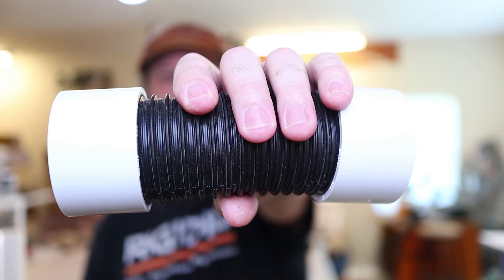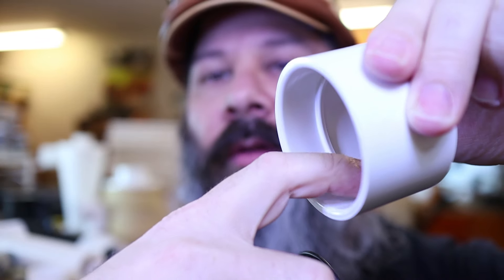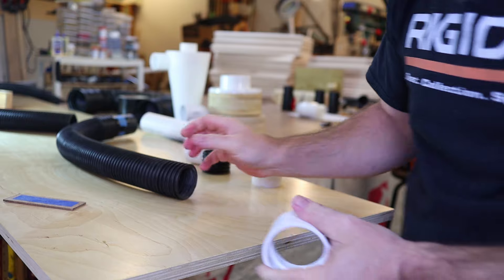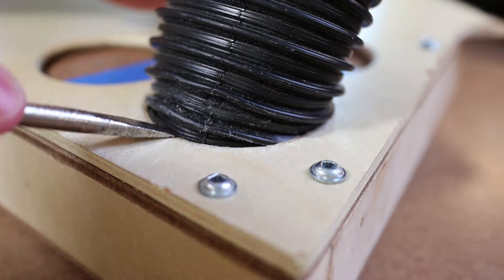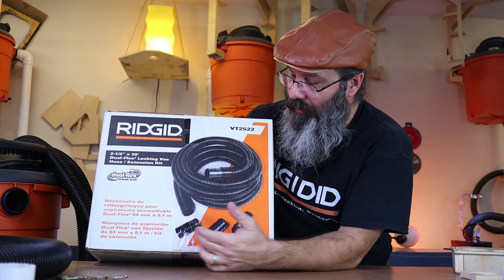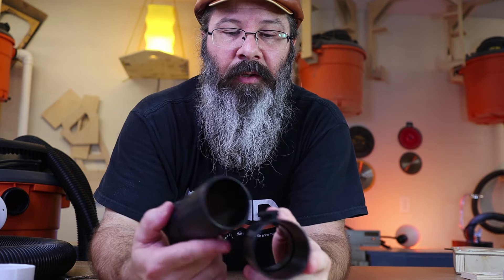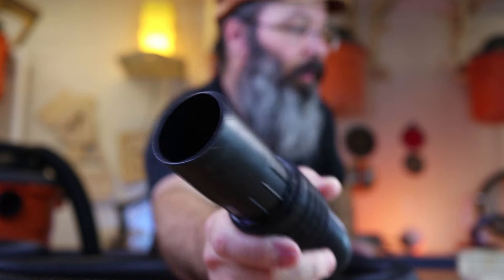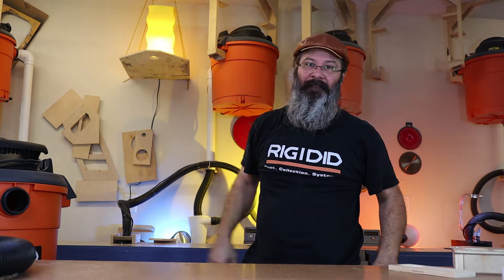How to make short hose for shop vac dust collection systems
How to make custom short hoses for some of your shop vac dust collection needs and a few other shop vac dust collection tips related to the hose. RIG I DID dust collection part 2.

Chinese dust separators

Auto vac switch

Good vac filters

7' Ridgid hose This is the smaller hose (1 7/8") I couldn't find the 2 1/2" x 7' on amazon at a decent price. (try homedepot)

13' Ridgid hose

20' Ridgid hose

Tiny bit set with a tiny round over bit

Tiny bit set with a tiny round over bit and a bunch of carving bits

Also, try home depot for the hoses. They usually have the short (2 1/2"x 7') hose kit in stock and you can order the longer kits from them online.

                                                                     SHORT HOSE
                                                            RIG I DID dust collection
                                                                        episode 2

DUST COLLECTION ADAPTERS ARE AVAILABLE!